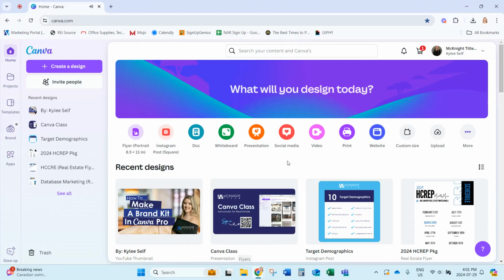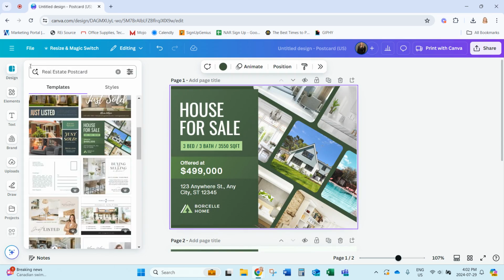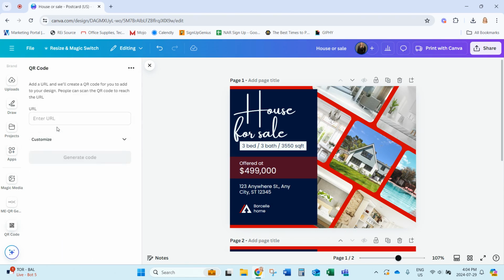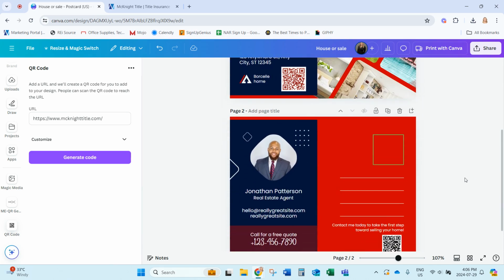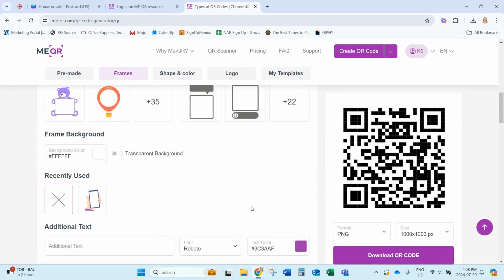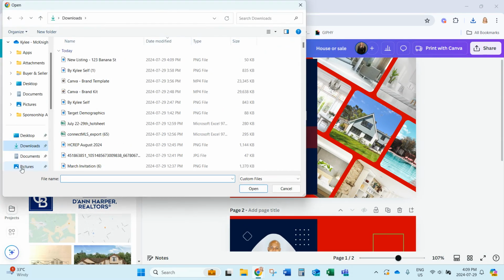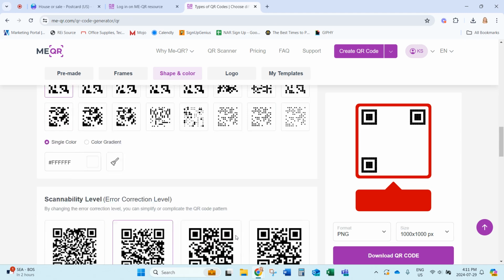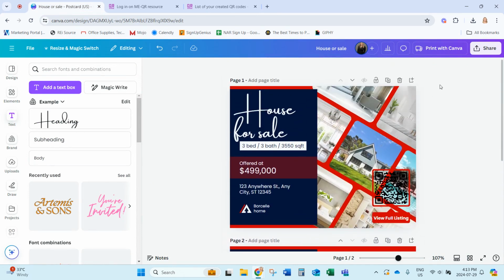How to use QR Codes in Canva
Add a QR code to your tangible marketing pieces for better results! See how many people are engaging with your mailers!